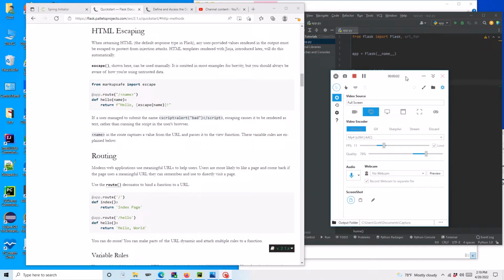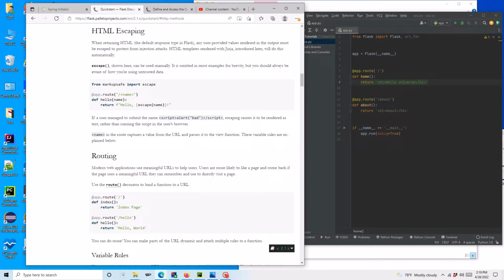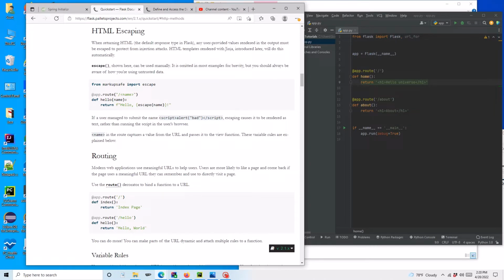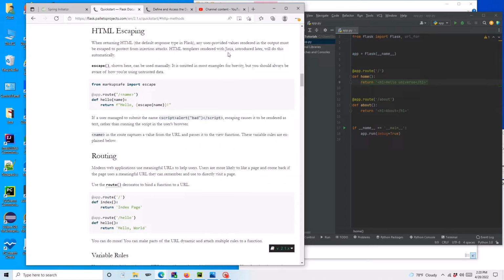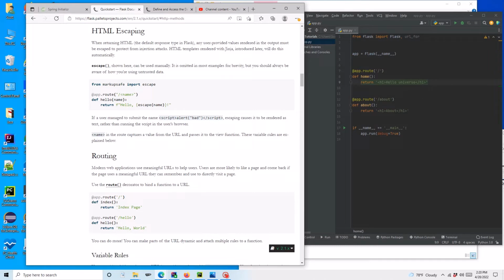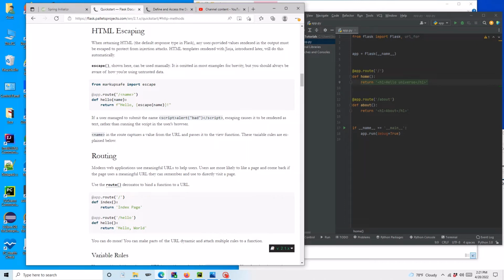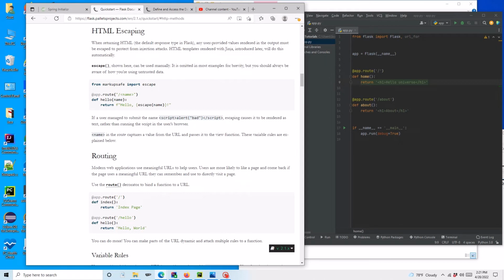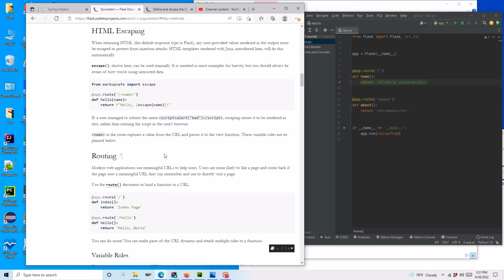Flask tutorial 4 - HTML Escaping